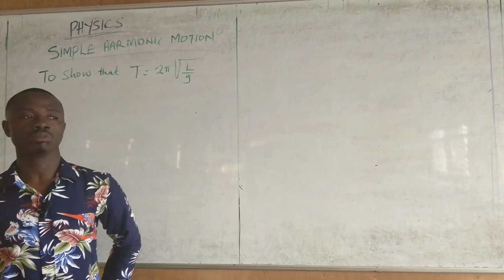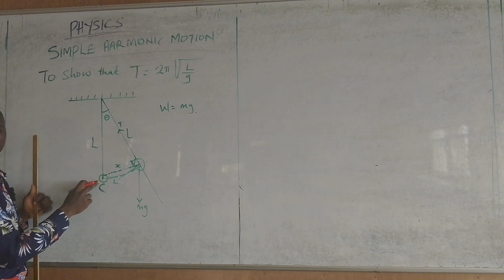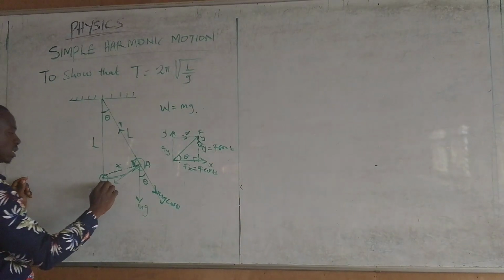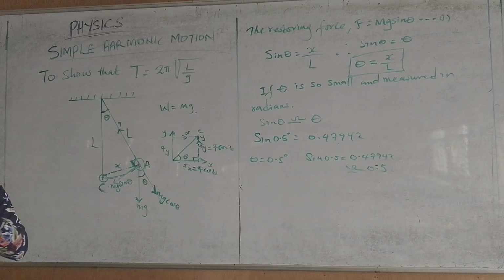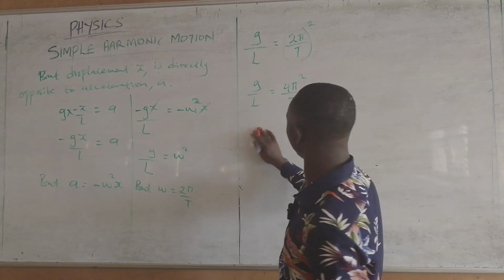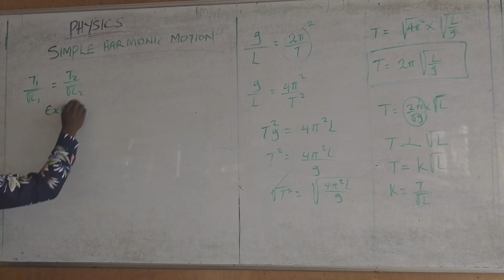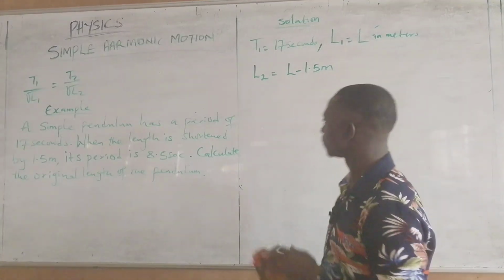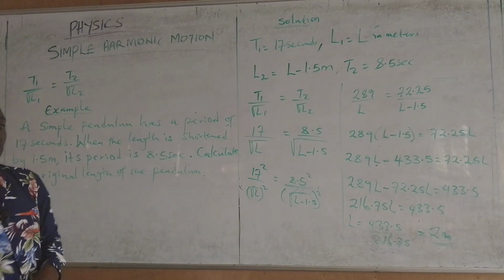Simple harmonic motion part 2 of 3